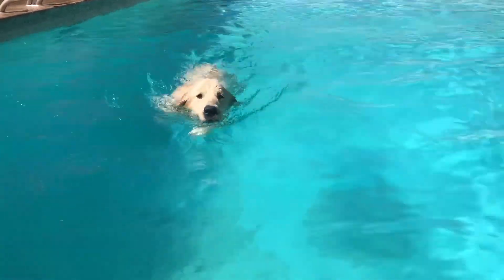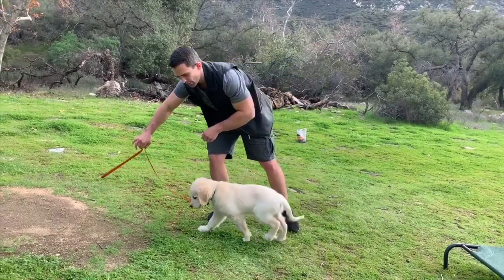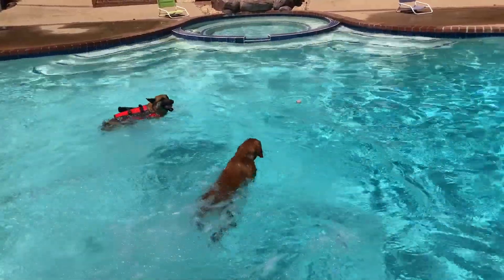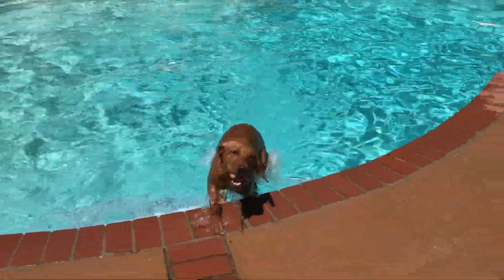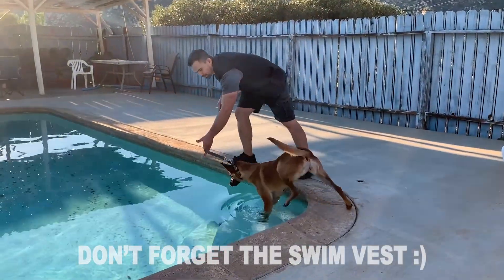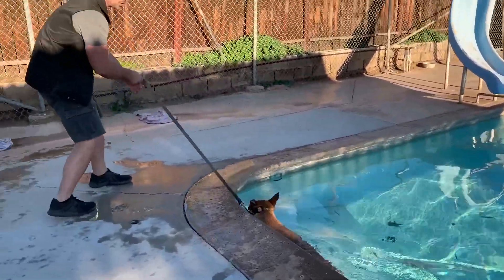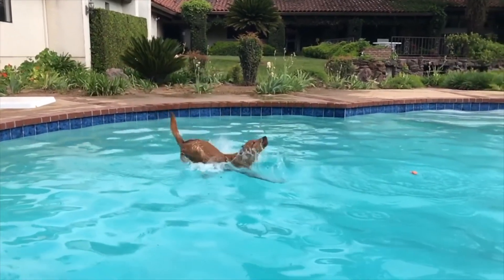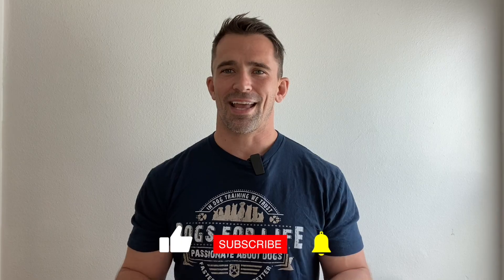How to Teach Your Dog to Swim.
In today's video, I'm going to be explaining and demonstrating how to safely teach your dog how to swim.

1) Start off by teaching leash pressure.

2) Pick up a swim vest for your pup.

3) Get in the pool and use the leash pressure to help the dog get into the pool by the steps. You can also carry the dog into the pool. Remember, you want to make the experience as pleasant and comfortable as possible.

4) Once the dog is comfortable getting into the pool, then you will assist from outside of the pool using the leash pressure. First by the steps and then all other surrounding locations.

5) Now we can start playing with our dogs in the pool. If they seem like they are doing well with the vest, you can now take the vest off and have them swim without the additional gear.

6) Final note; If you ever want to take your dog paddle-boarding, or swimming in a lake, basically anywhere with deep water. Always have a vest of your dog, no matter how good of a swimmer your dog is.

You will learn how to train your dog to sit, down, come, heel, stay, and much more. One of the most common questions I receive is how to potty train a dog. Well, guess what, we have that video as well. Not to mention how to crate train a dog and even service dog training.

Check out my show on ANIMAL PLANET: Rescue Dog to Super Dog

For additional support, I would suggest joining my Facebook community. This is a group of people that have studied my training philosophies and principles, and is a location to discuss your dog training goals and endeavors with other like-minded people. To help support the group, I will be doing live Q&A’s every few days or so.

My goal is to improve the quality of life for all dogs by educating those who care for them. Your support helps me focus on that mission every day!